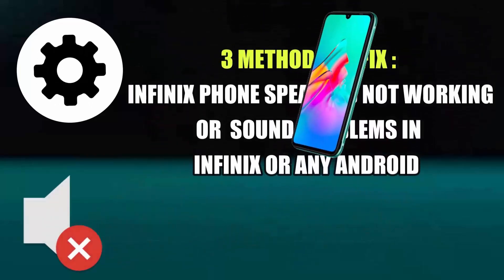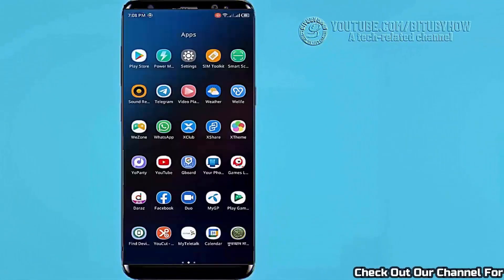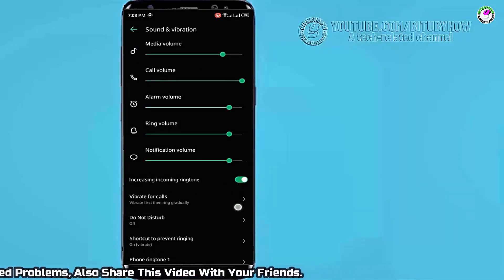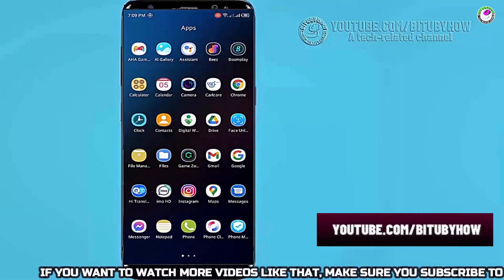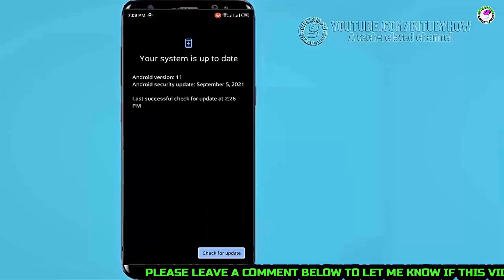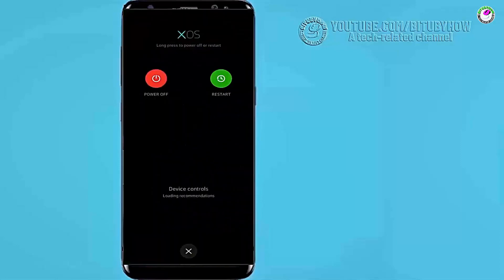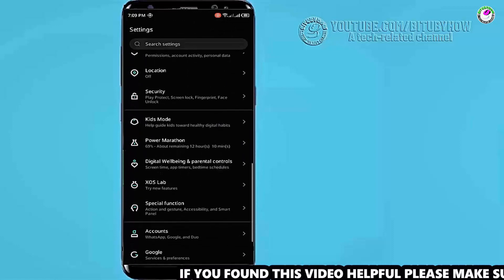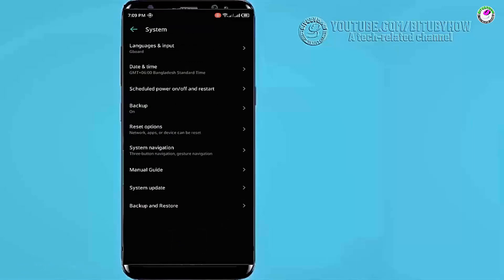How To Fix Infinix Sound Problem || Phone Speakers Not Working In Infinix Android Phone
SOLUTION: How to fix Infinix sound problem/phone speakers not working in Infinix android 2026/Infinix Hot 11s sound problem solution with Android 15,14,16 phone English tutorial 2026-23.
If you are having trouble with Infinix sound problems, or the Infinix phone speaker not working then, this video will be helpful for you to fix this problem easily.

In this tutorial, I am showing 3 easy ways to solve the Infinix phone speaker not working and the Infinix sound problem using the Infinix Hot 11S Android phone but according to this tutorial, you can fix this problem using any version of all Infinix Android phones.
By following this tutorial, you can also fix the Infinix mobile call sound problem and notification sound problem.